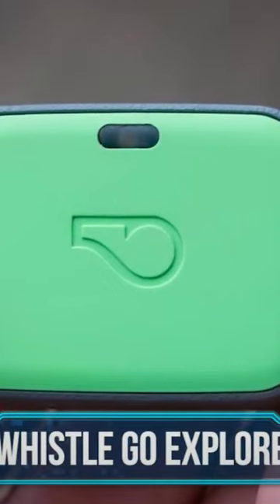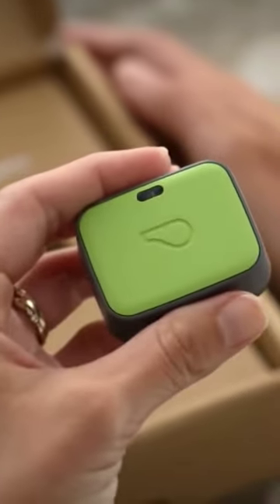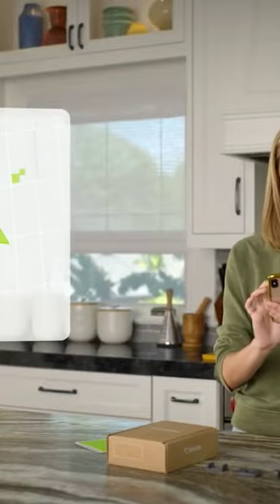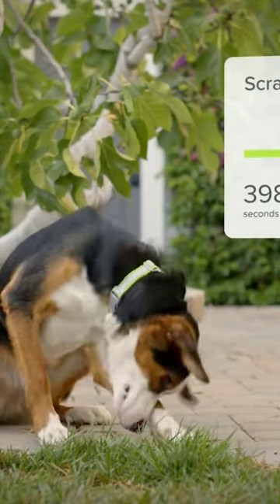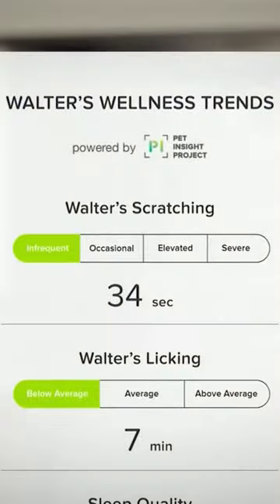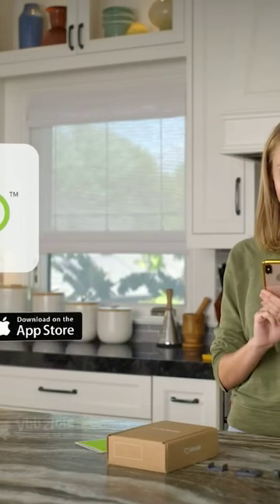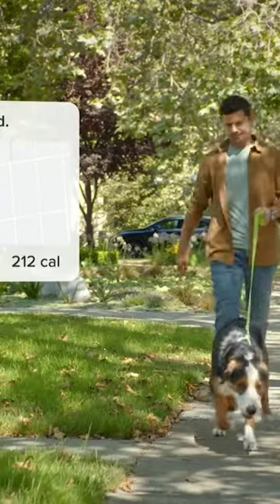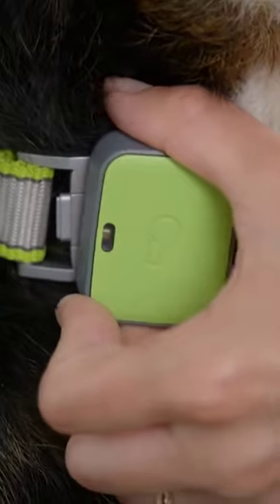WHISTLE GO EXPLORE